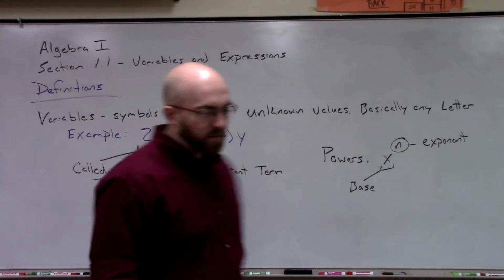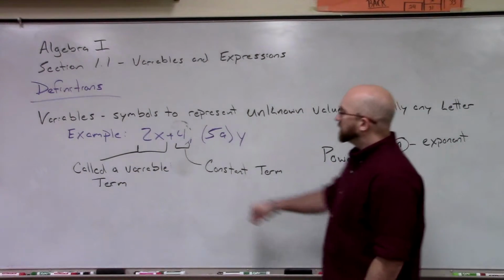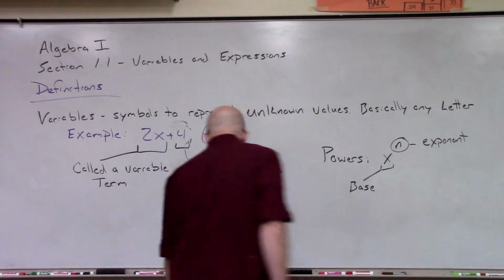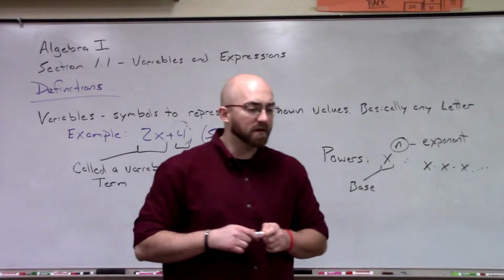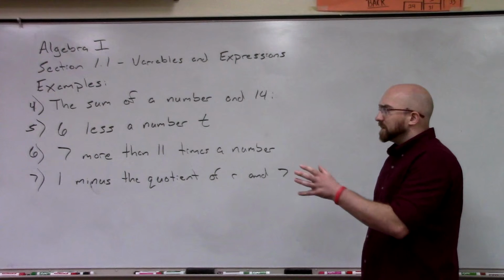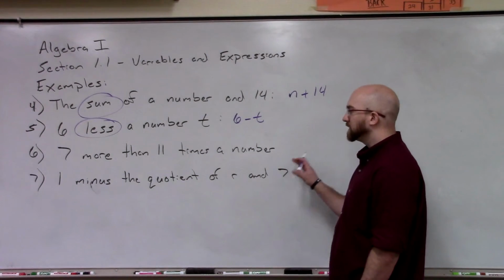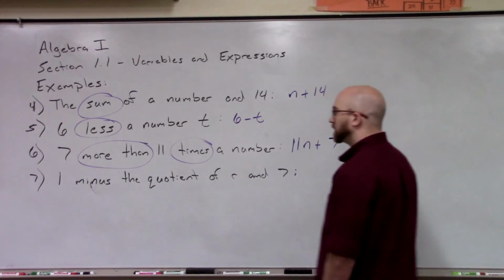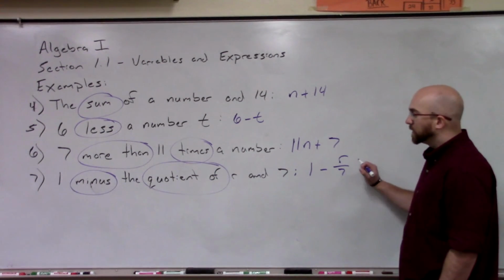Algebra I, Section 1.1, Coulter, AHS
Algebra I, Section 1.1- Variables and Expressions.  Coulter, AHS.  Aztec High School